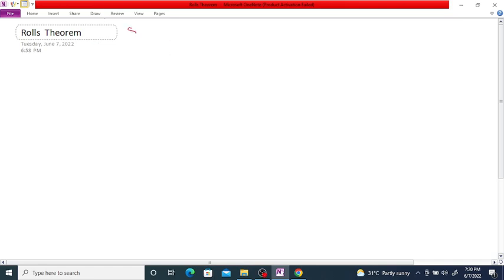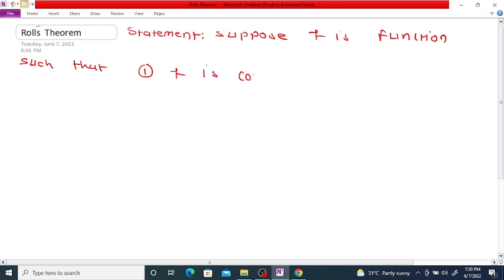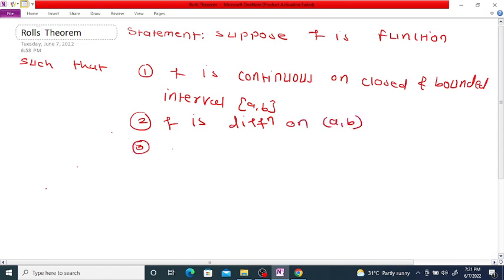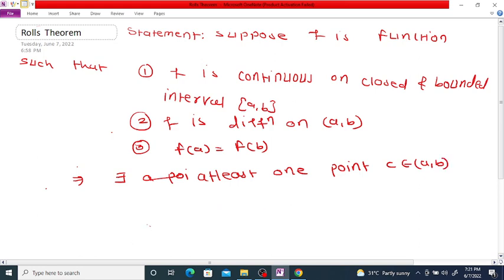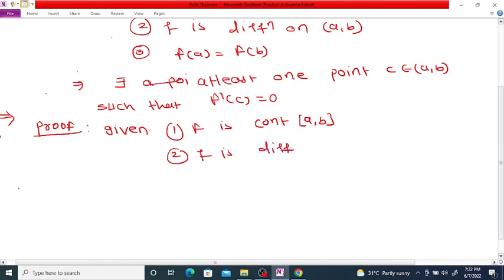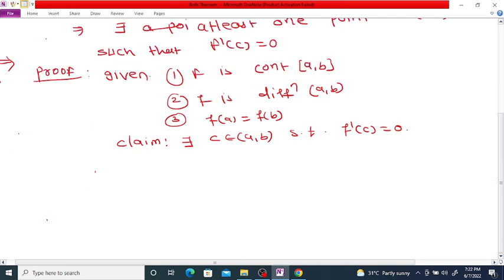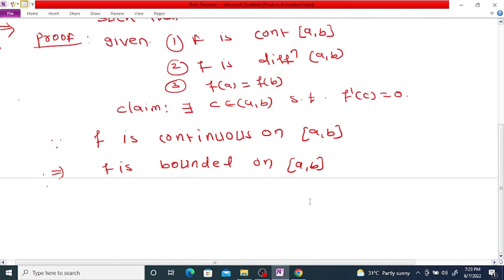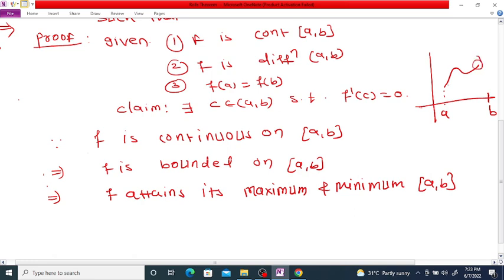State and Prove Rolls Theorem(Mean Value Theorem)